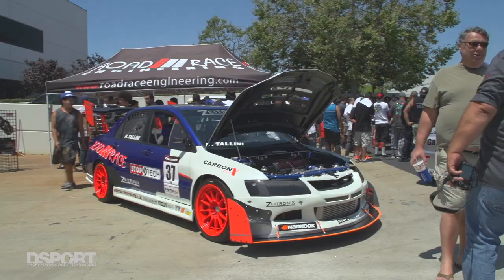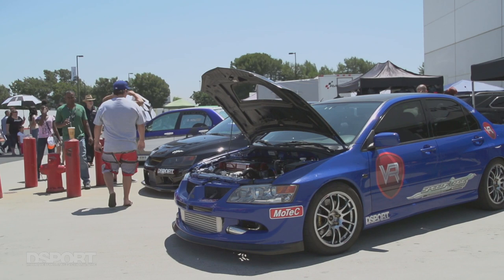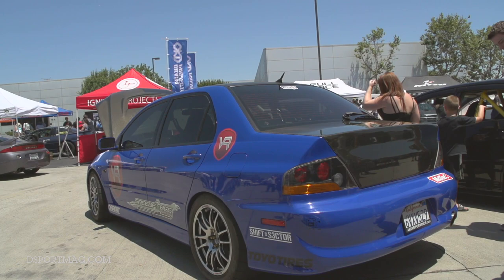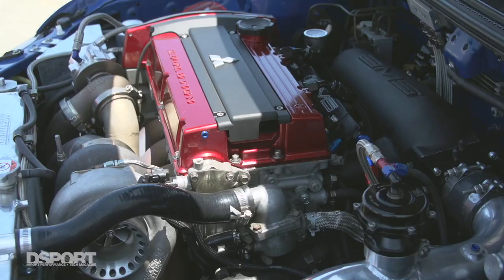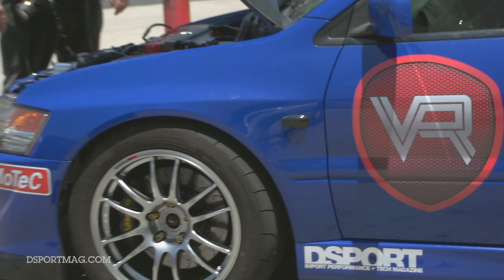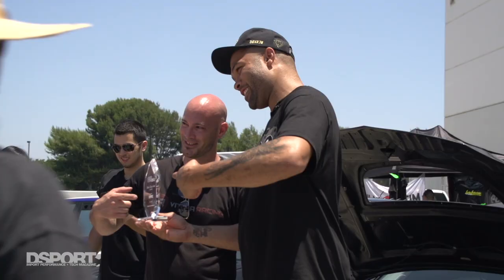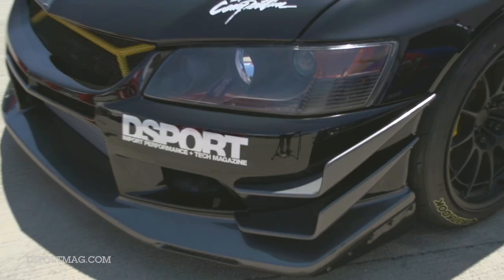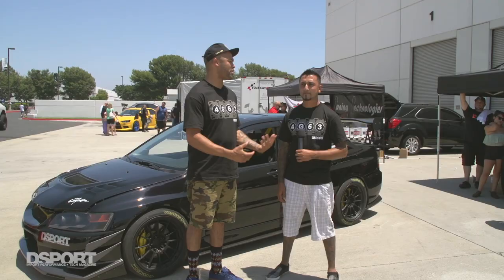2013 Mitsubishi Owners Day (MOD): DSPORT Magazine Coverage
This years Mitsubishi Owners Day brought over 1,700 Mitsubishi's to their North American headquarters in Cypress, CA. Despite Mitsubishi's lack of performance vehicle offerings in their recent lineup, this event still continues to bring out all the true Mitsubishi enthusiasts. With everything from the DSM, EVO, Eclipse, and Outlanders every model of Mitsubishi was represented. This years dyno challenge definitely set the bar for next year as Mark DeSimone took the crown with a 920whp pull.